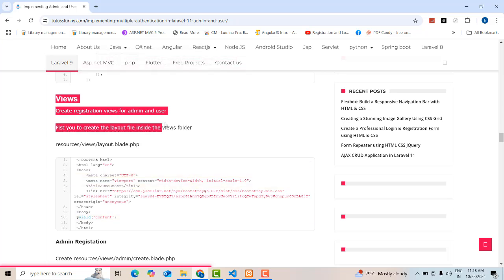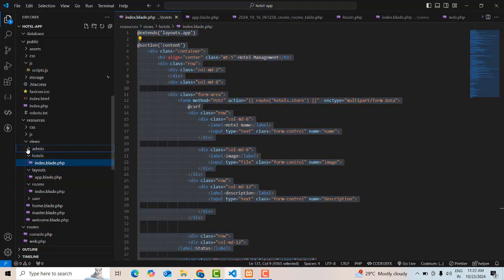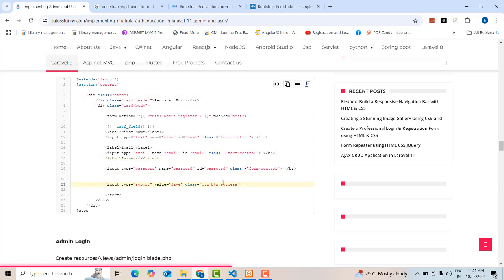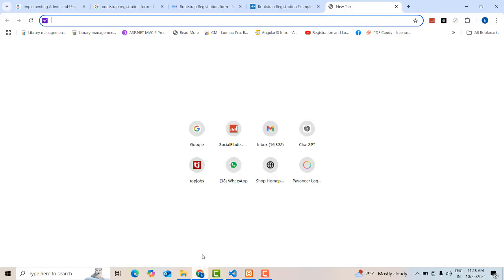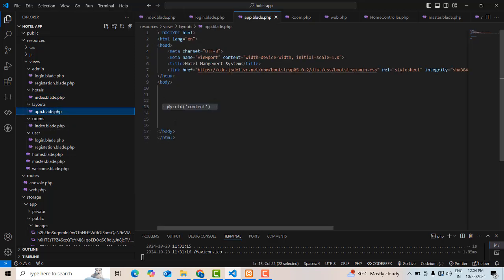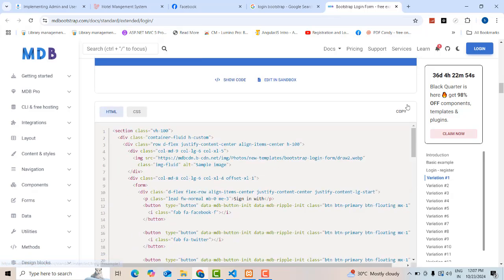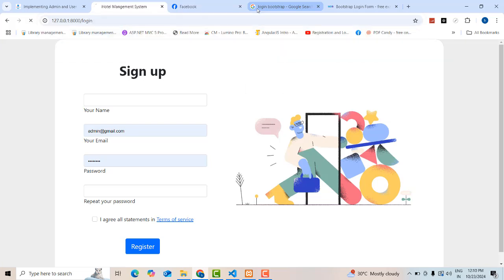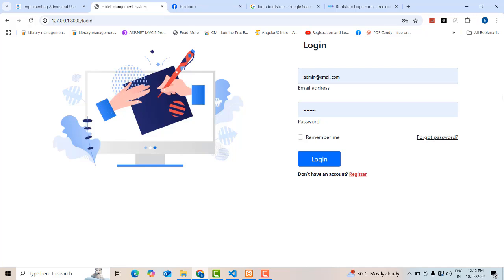Build a Hotel Management System in Laravel 11 Part 11 | Full Project Tutorial